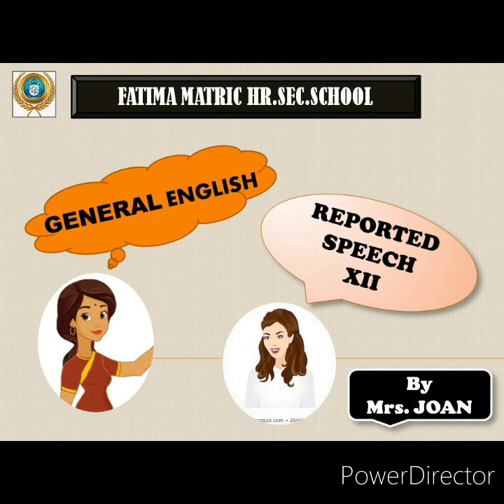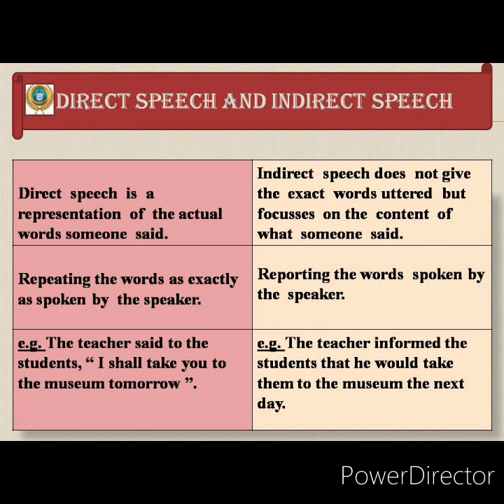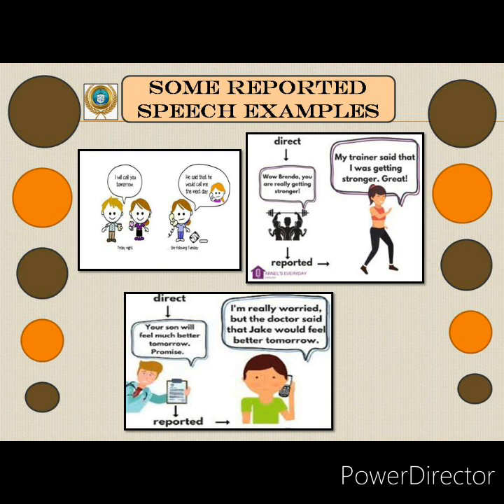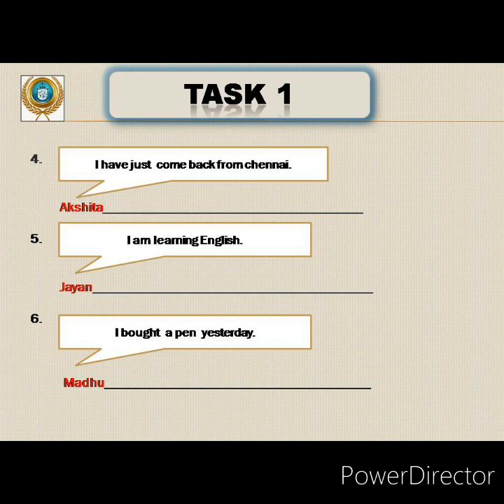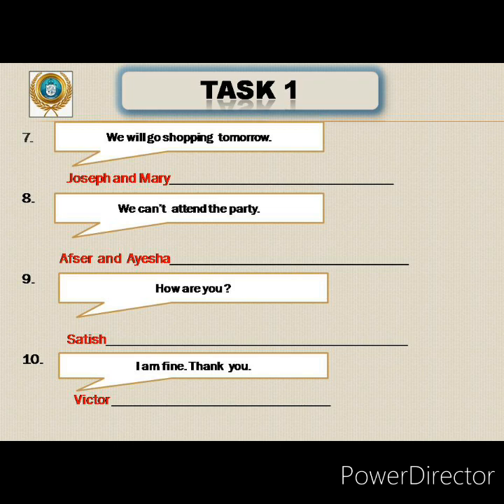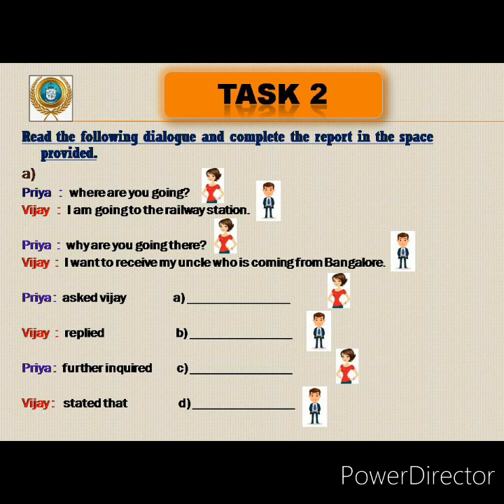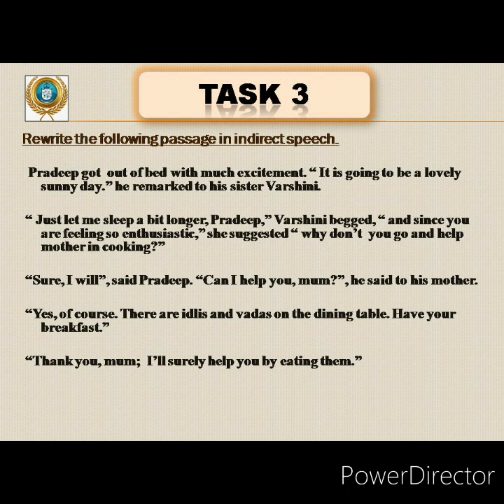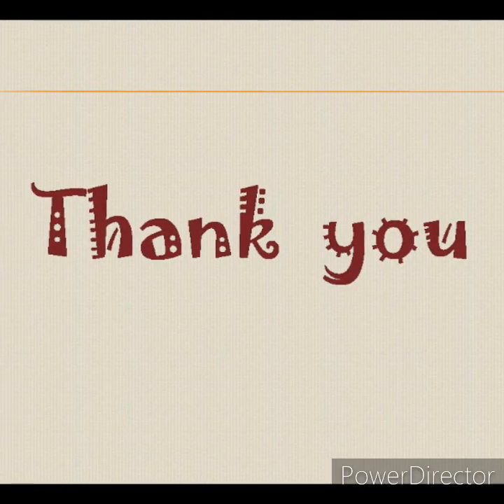Reported Speech XII English